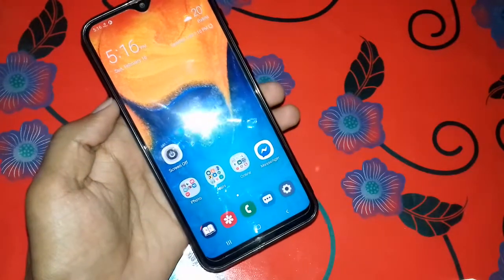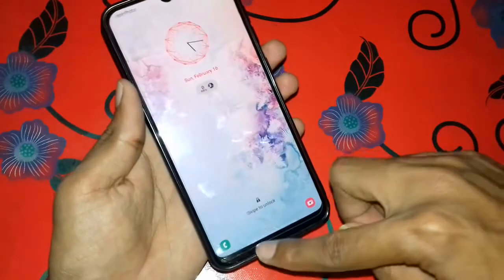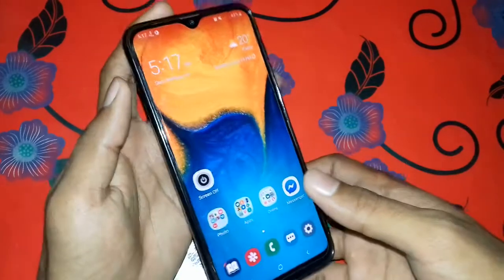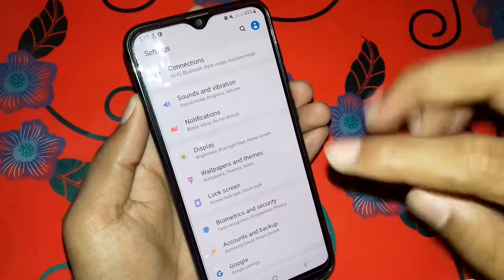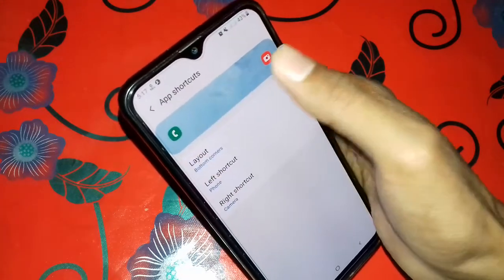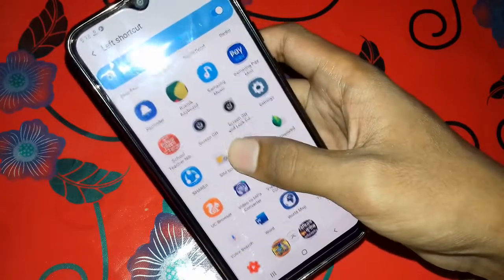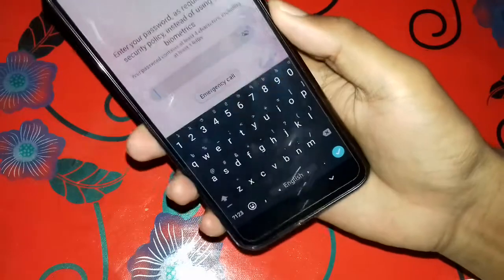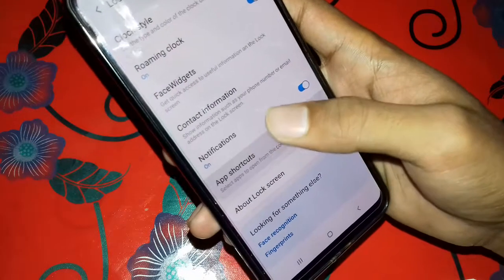How to Change Lock Screen Apps On Samsung A20,A30,A50,A70, Samsung M10,M20,M30,M40,M50.